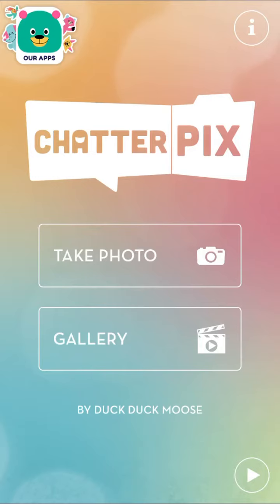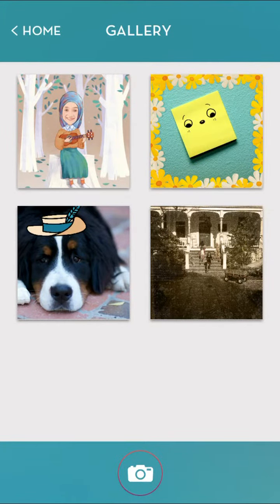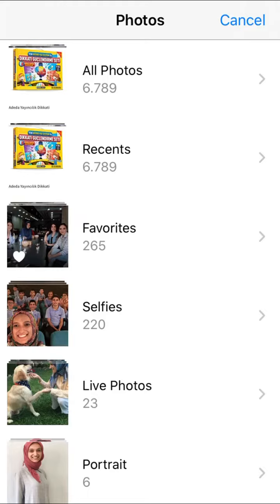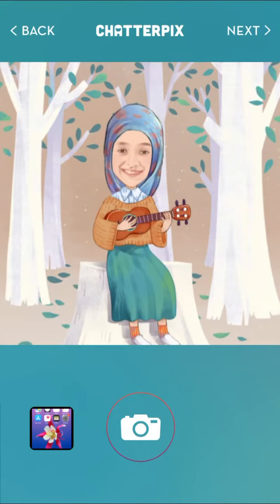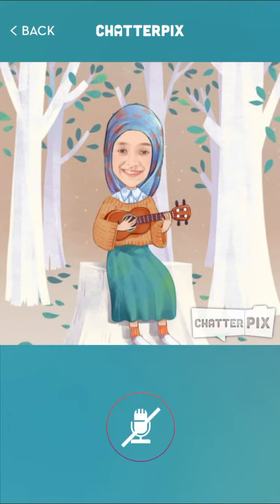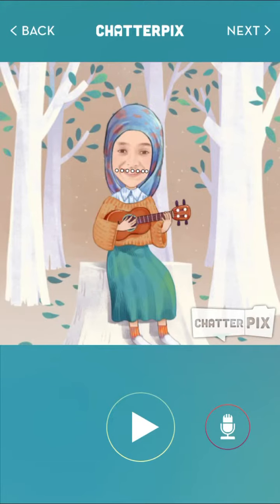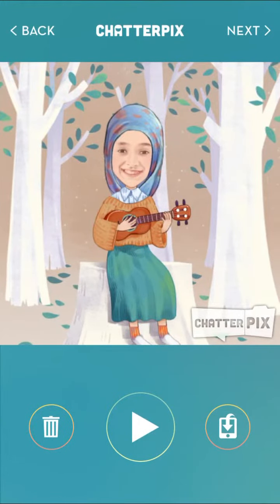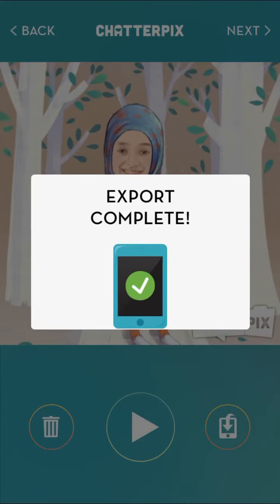How to use ChatterPix